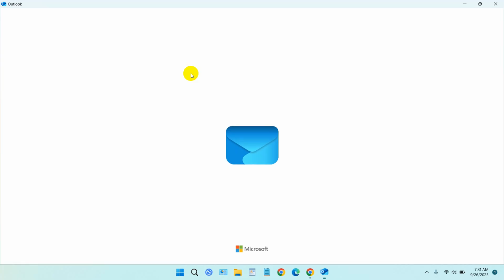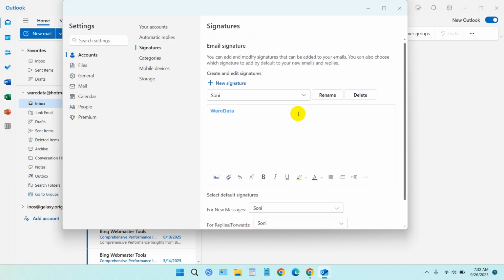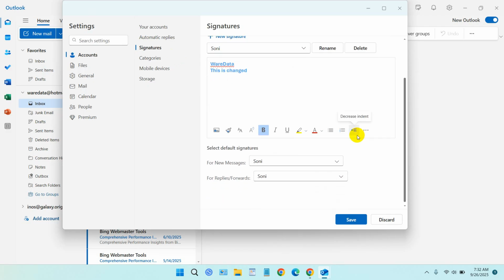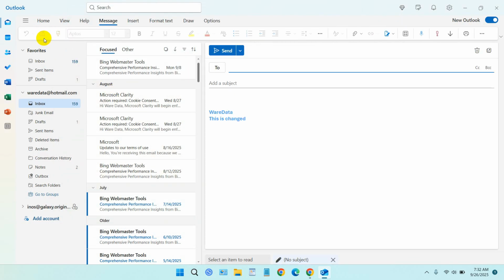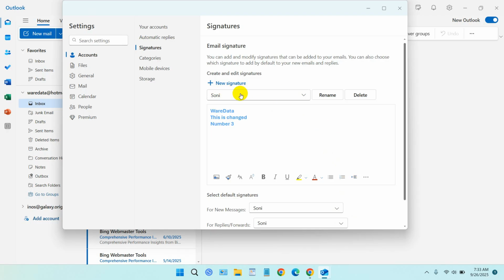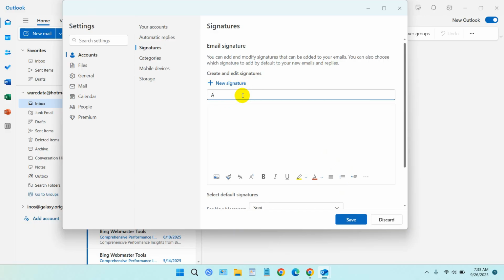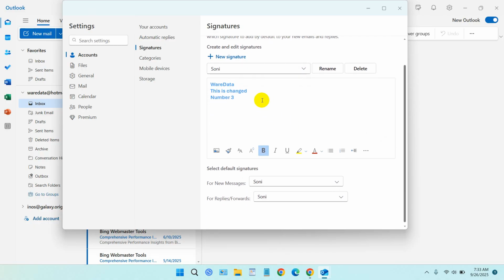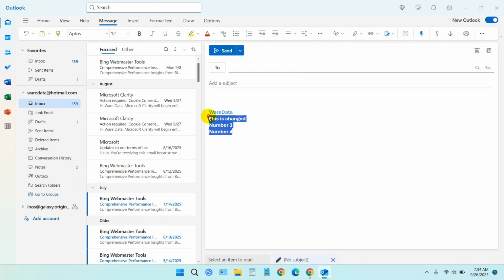How to change signature in outlook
To change an existing signature in Microsoft Outlook, the process is quite easy. You need to edit the existing signature by selecting its name.